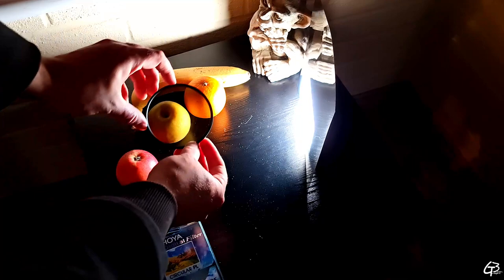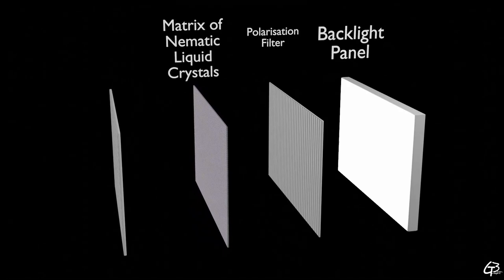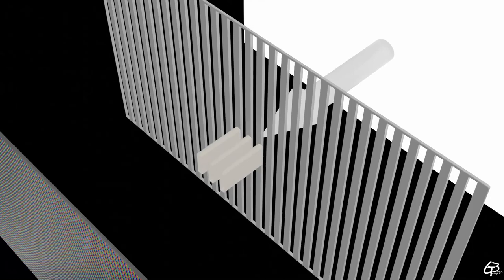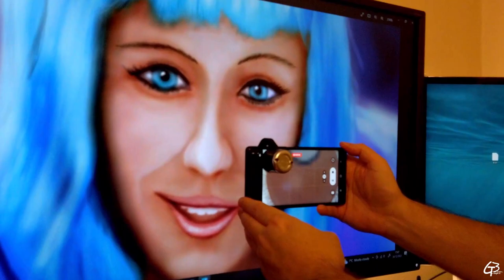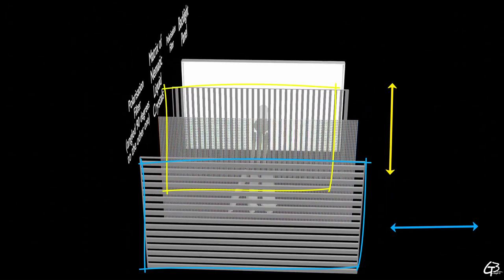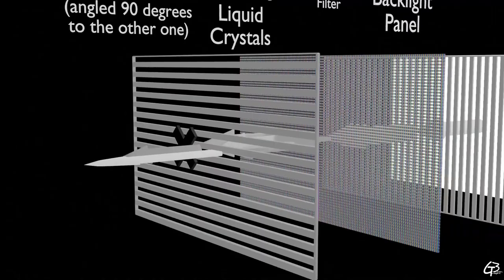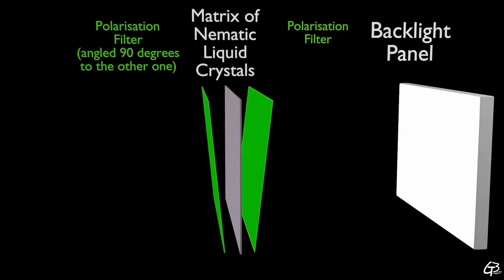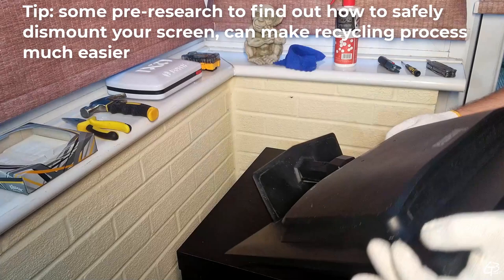How To Recycle Polarisation Filter from old LCD Screen - DIY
Since polarisation filter sheets can be pretty expensive, I decided to share an alternative way to get one from the LCD screen. And this is the video where I share some theory and practice on this subject. I hope someone finds it useful :)
Cheers!
Grzegorz

In details I present:

0:00 Intro
0:37 Some Theory
1:00 LCD screen build
4:04 Recycling in practice
9:08 The Result
10:57 Summary